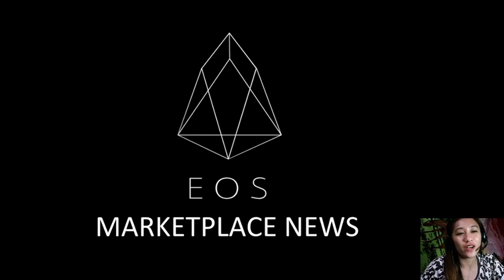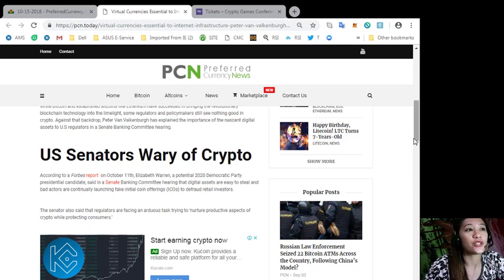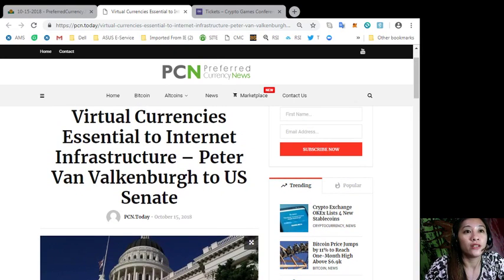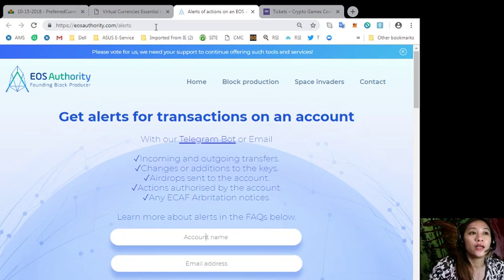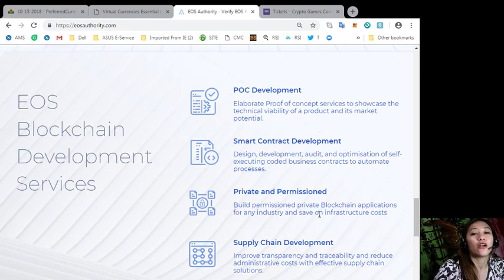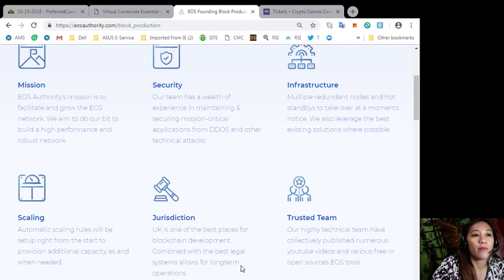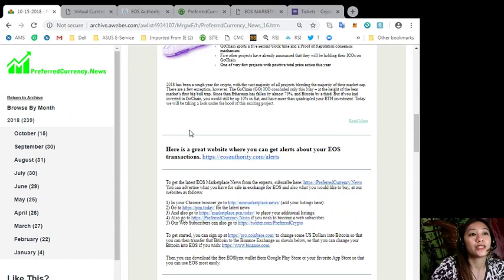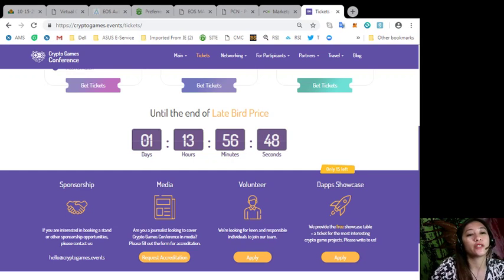PCN TODAY Virtual Currencies Essential to Internet Infrastructure